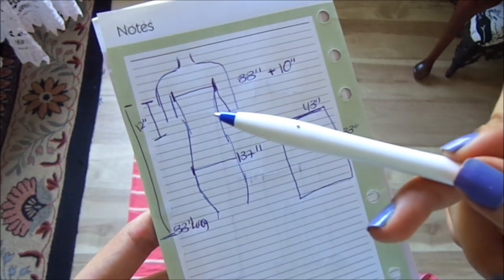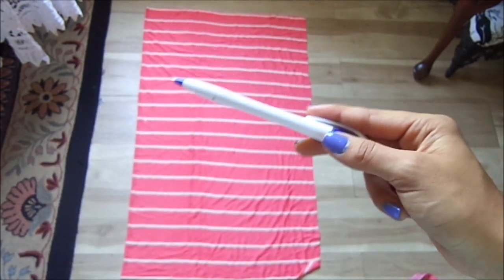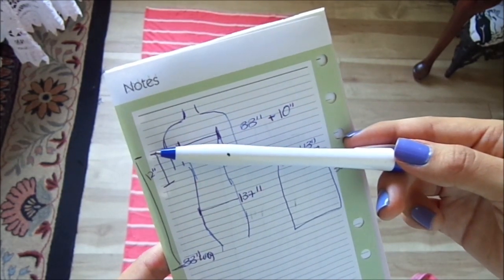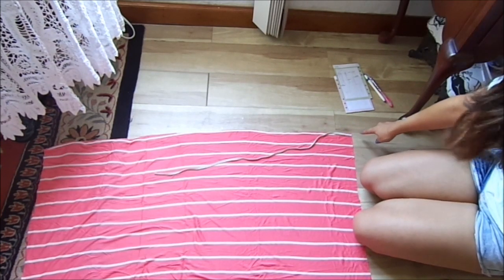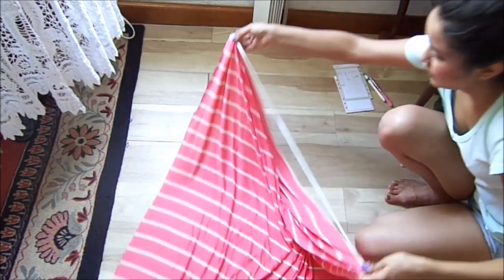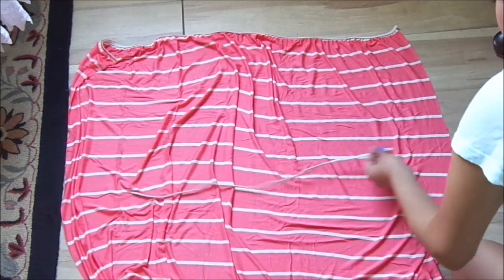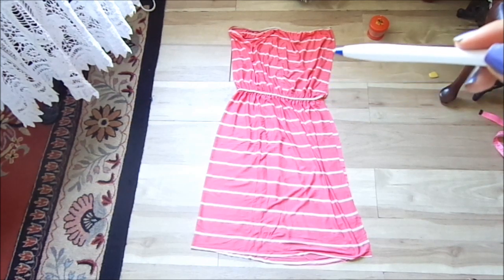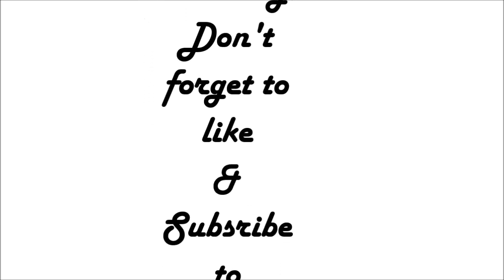DIY How to make Strapless/ Tube Dress Fashion DamaV425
I do all sorts of video so check my channel out and facebook.